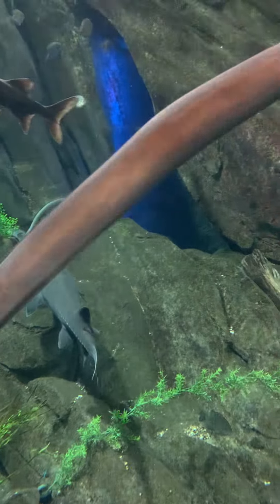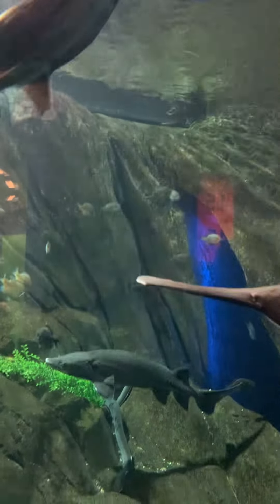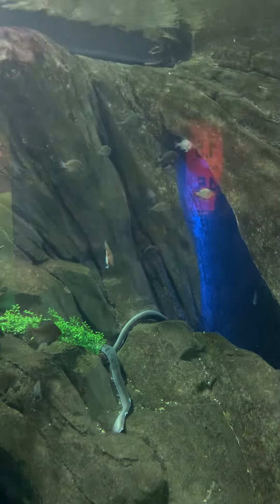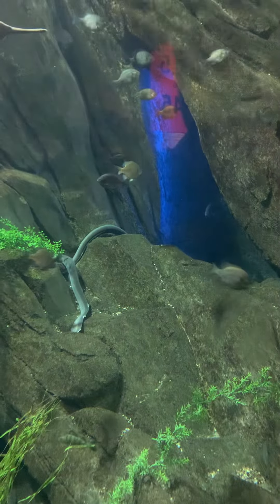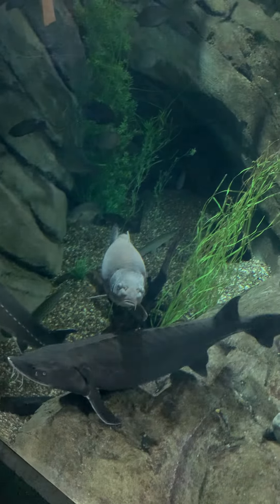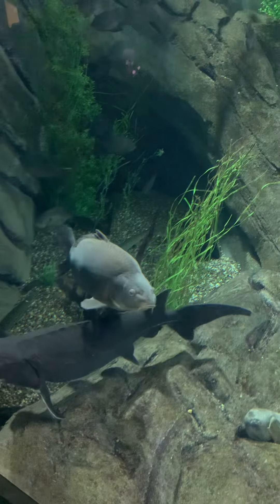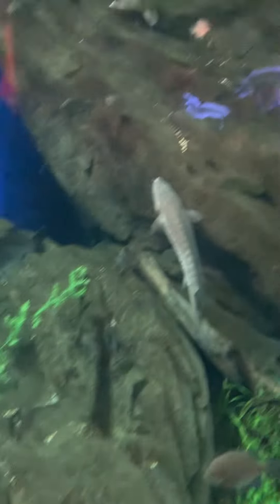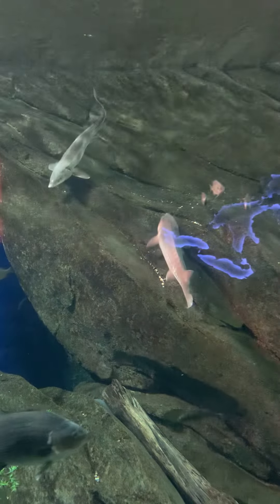Amazing 🤩 Aquarium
We had a great time @RipleysAquariumofCanada